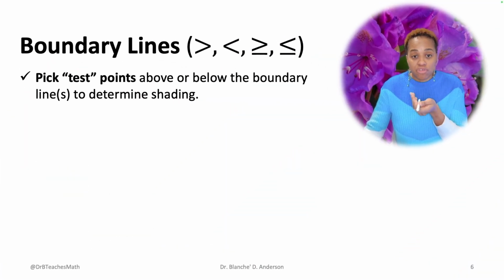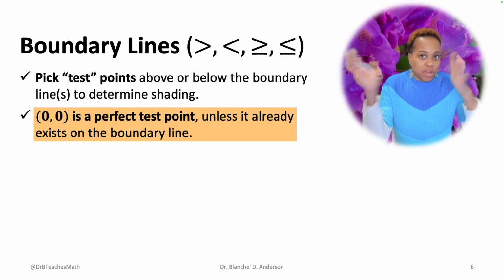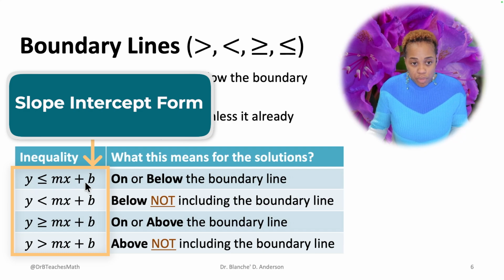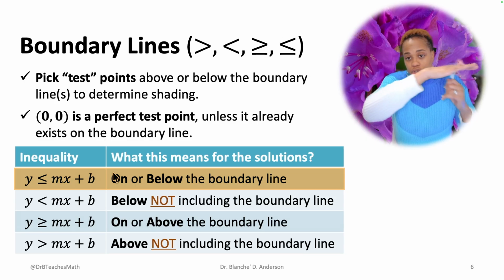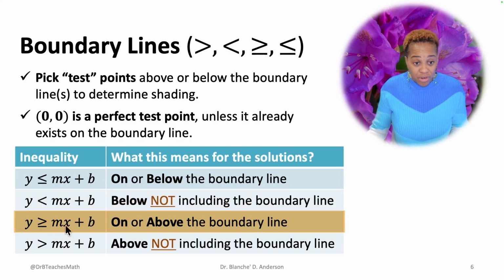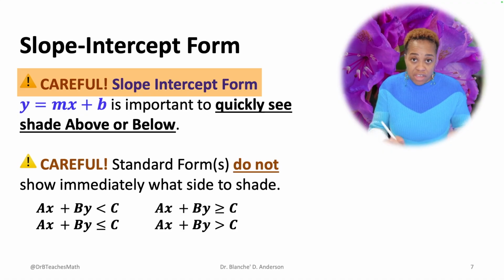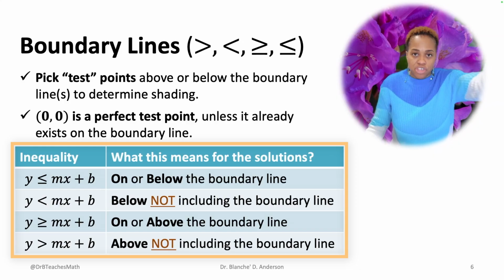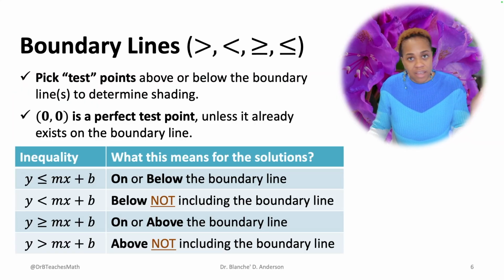Solid or Dotted? Choosing the Correct Boundary Line | Mini Lesson Systems of Inequalities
In this mini lesson, you’ll learn how to determine the correct boundary lines for linear inequalities. We focus on which inequality symbols determine solid or dotted lines, explain how you know which side of the graph to shade, and highlight common "gotchas" people overlook so you know exactly what to avoid. This lesson is designed to build confidence and understanding before moving on to more complex systems.

This video is ideal for students in College Algebra, Algebra 1, or Algebra 2, and for anyone who needs a quick, clear review of Linear Inequalities.

⚠️ LT = Less Than, LTE = Less Than or Equal To, GT = Greater Than, GTE = Greater Than or Equal To